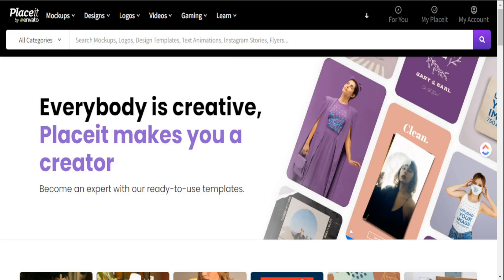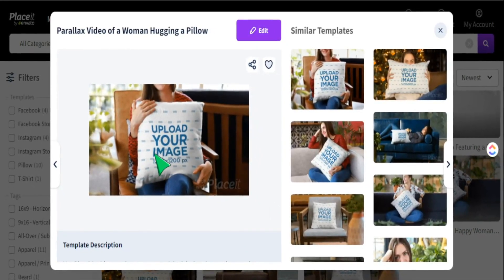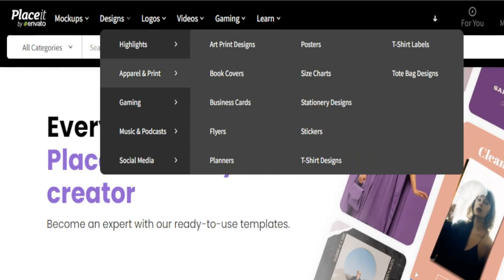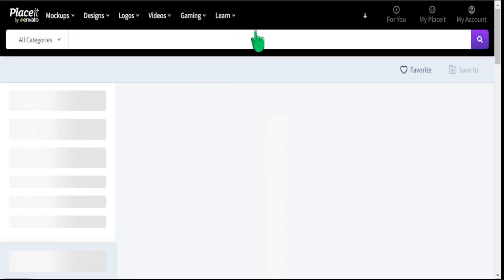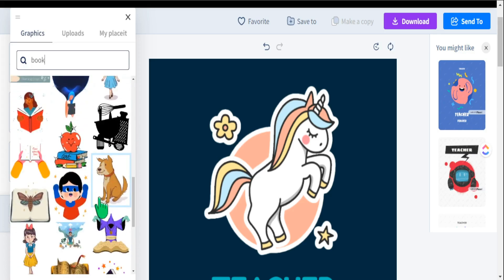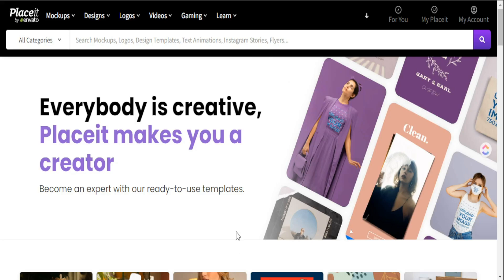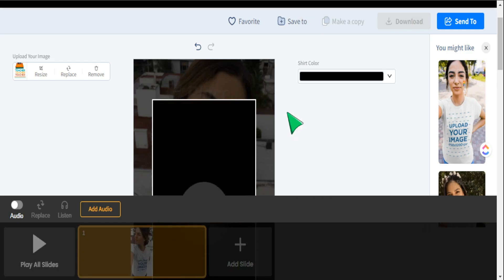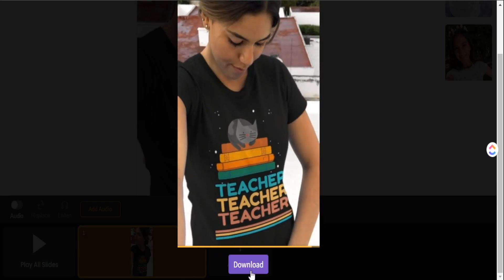Boost Your Etsy Sales with Video Mockups: Easy Step-by-Step Guide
In this video, learn how to use video mockups to enhance the visibility of your print on demand products on Etsy. By using Placeit, learn the process of creating video mockups for various products like t-shirts and pillows. He highlights the benefits of showcasing your items in a real-world setting to capture shoppers' attention and increase clicks.

In this detailed walkthrough on customizing designs and utilizing templates in Placeit, emphasizing the importance of adapting trending products for unique and appealing Etsy listings. The video concludes with instructions on downloading and listing these eye-catching video mockups on Etsy.

# EtsyPrintonDemand

🌟Get started with PlaceIt Video Tshirt Mockups!

⌚Time Stamps⌚
00:00 Introduction to Video Mockups for Print on Demand
00:30 Exploring Placeit for Video Mockups
01:13 Creating Video Mockups for Various Products
02:05 Designing and Editing Mockups
04:32 Finalizing and Downloading Your Design
06:32 Conclusion and Next Steps